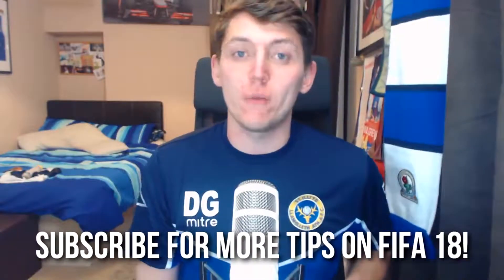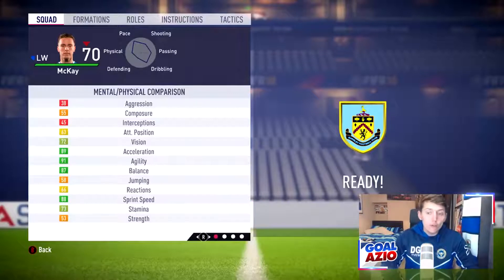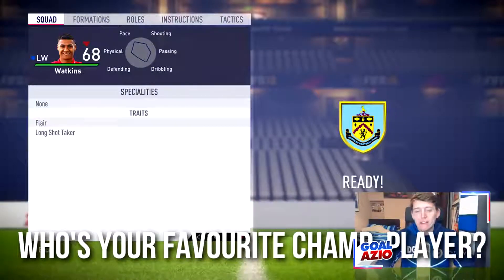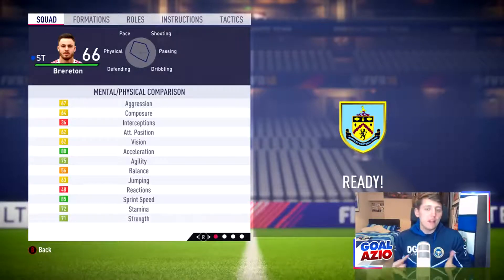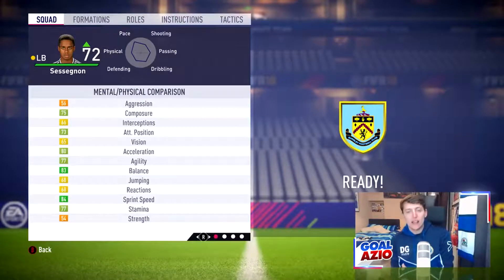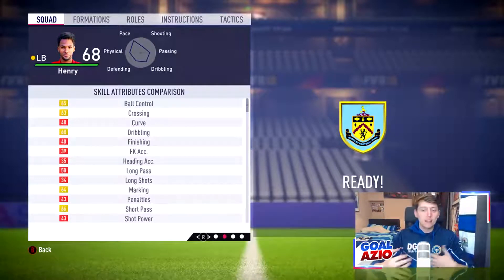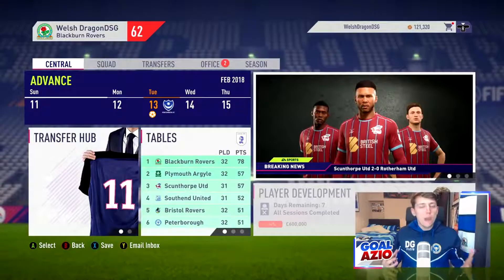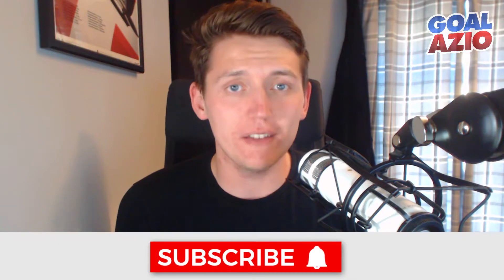FIFA 18 Career Mode | The Best Championship Players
After playing FIFA 18 career mode for a little while, there are some beast players that are in FIFA 18 career mode and with in the championship! Here are my top 5 players!

In this FIFA 18 Career Mode video with Goalazio. Goalazio aims to find the best players in the Sky Bet Championship in FIFA 18 Career Mode and these players have high potential and if a player has high potential in FIFA 18 Career Mode, they will have high ratings!